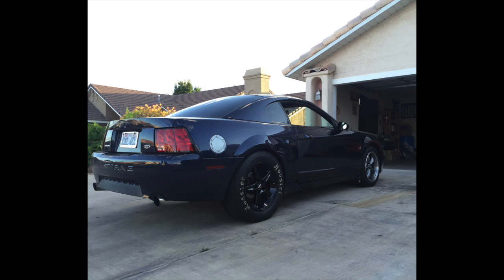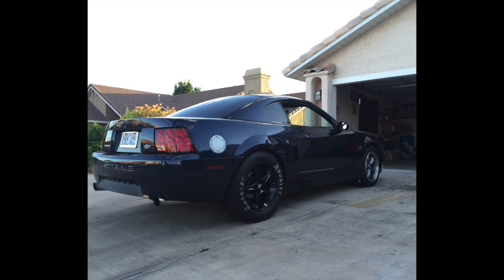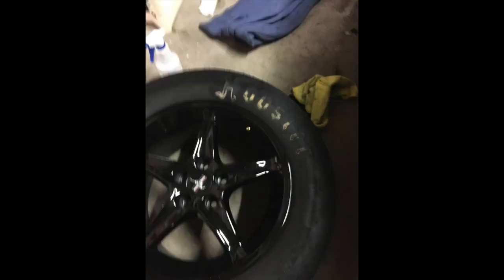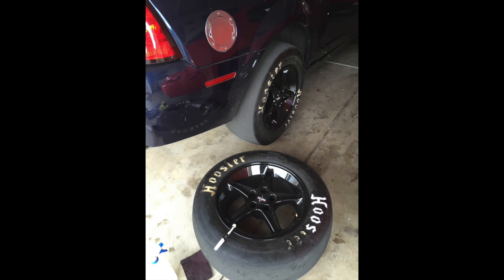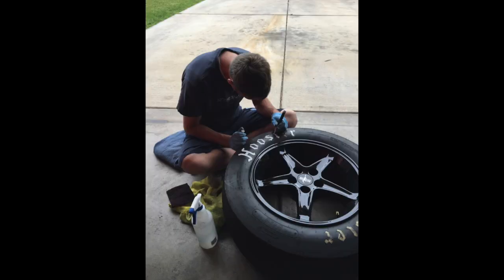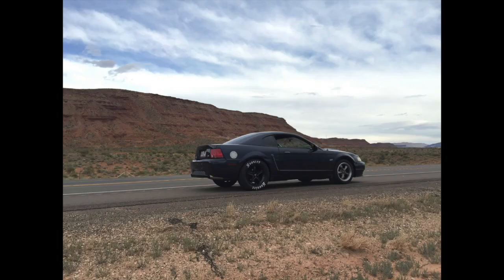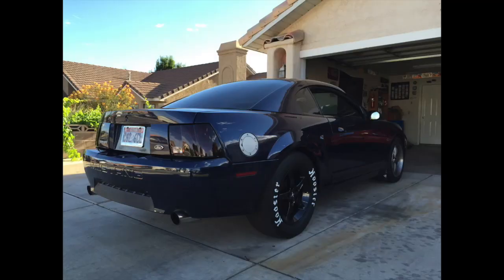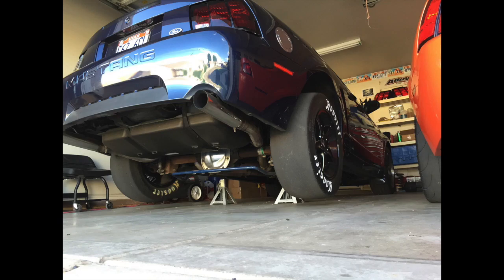paint letters on tires